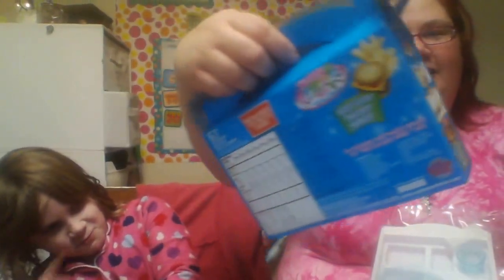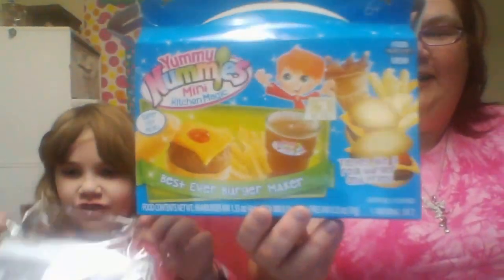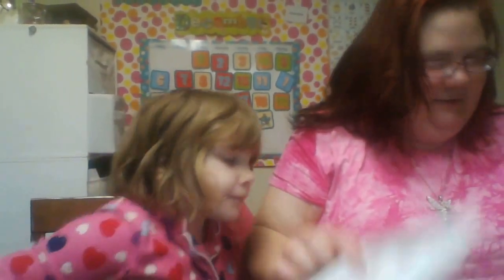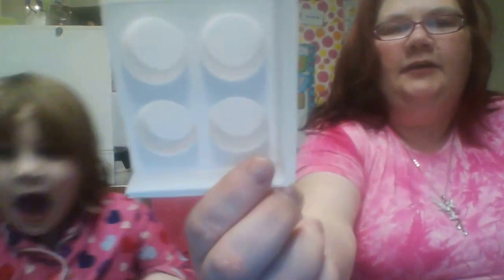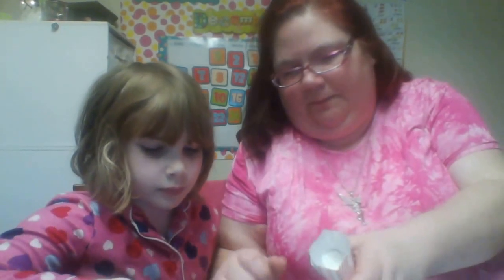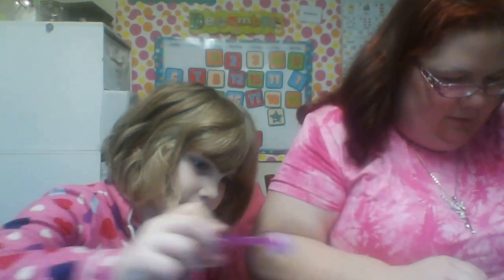Yummy Nummies Best EVER Burger Maker!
Katie and Mommy make Yummy Nummies Best Ever Burger Maker! (sorry about the red screen in the end)